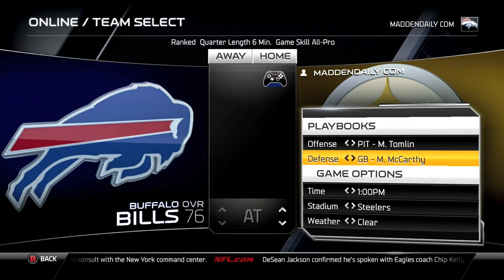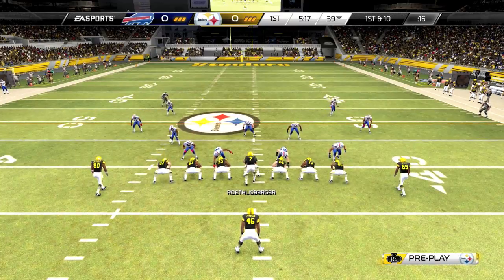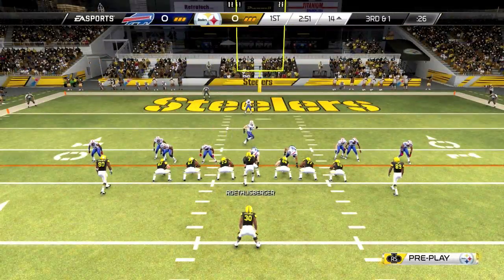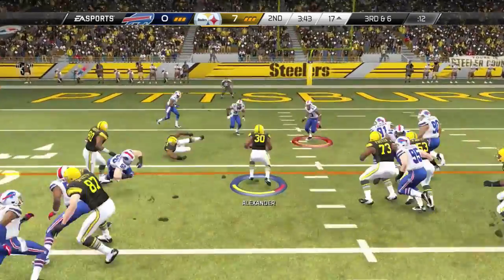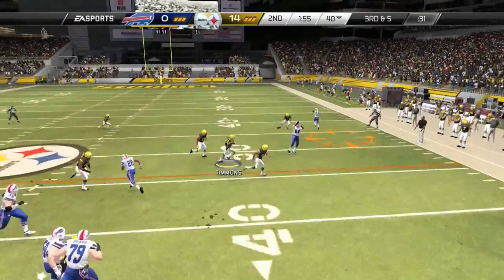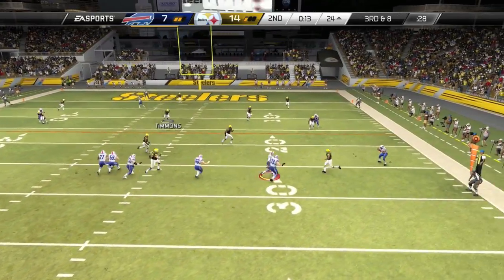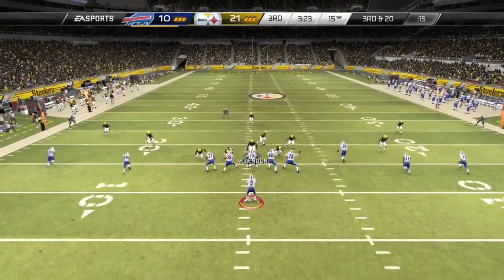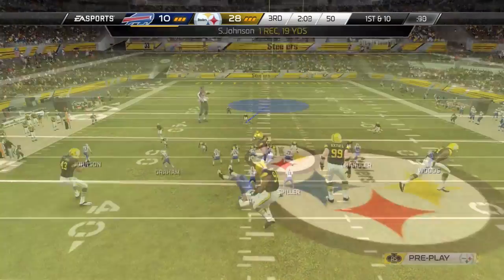Madden 25 ~ Using Worst RB in Madden! ~ No Passing Aloud ~ One Play Challenge ~ Steelers Gameplay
For the Absolute Best Madden 25 Tips and Schemes, Check out

In this Madden 25 Online Ranked Gameplay video, we are using the worst running back in Madden 25. We are the Steelers and we are playing against the Bills. The only play we can use is the Zone Weak ( Blunt Dive ) out of Singleback Ace Close. Let us know what Challenge and Team you want us to see next week